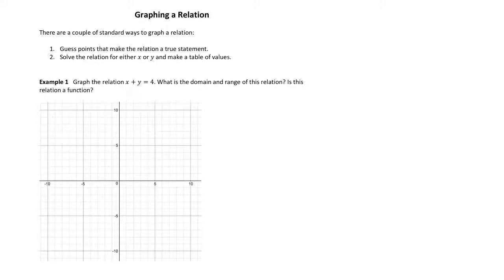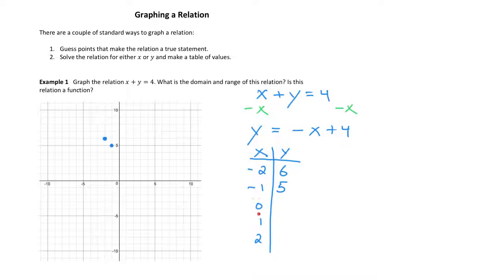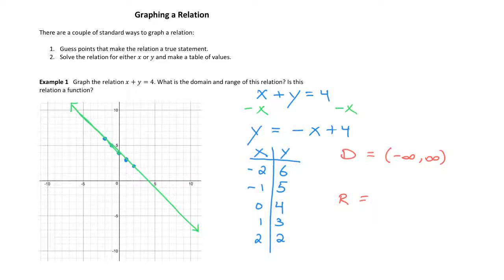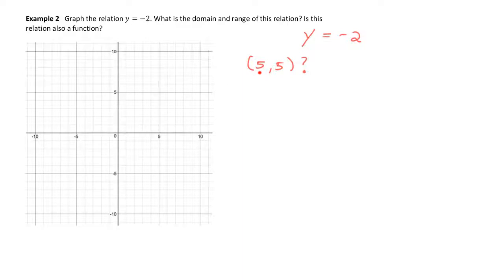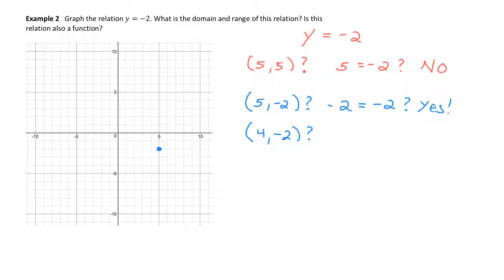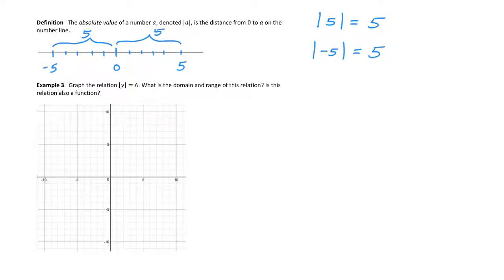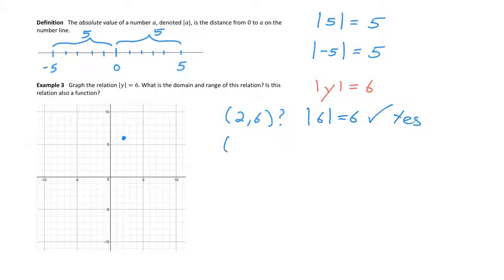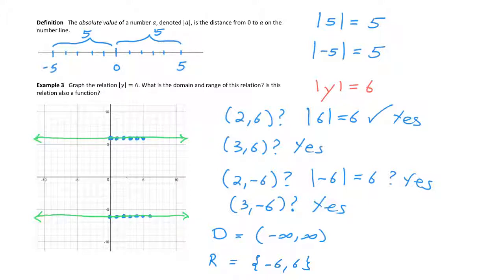College Algebra Lesson 3